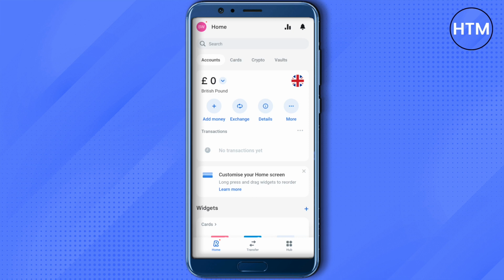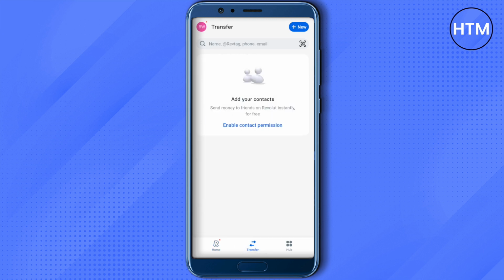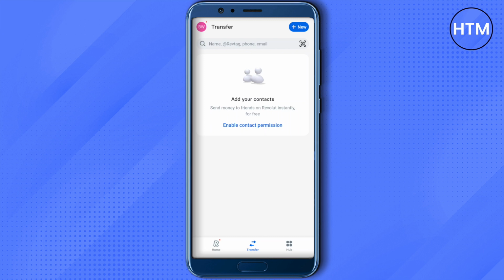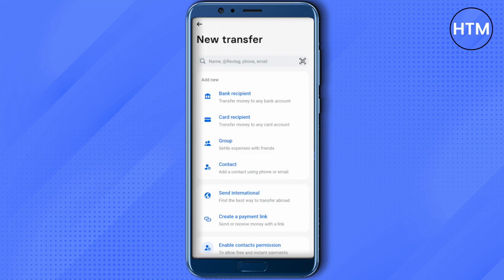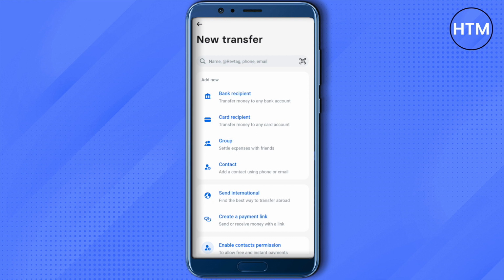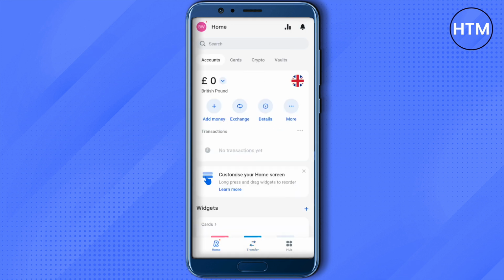How To Send Money To Revolut Account (2026) Easy Tutorial